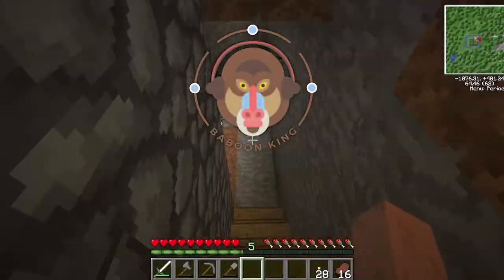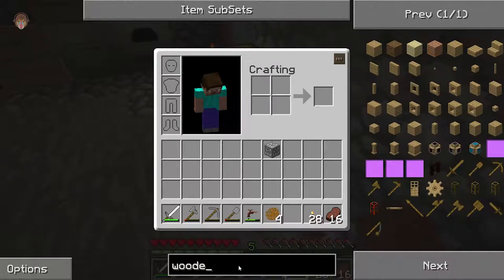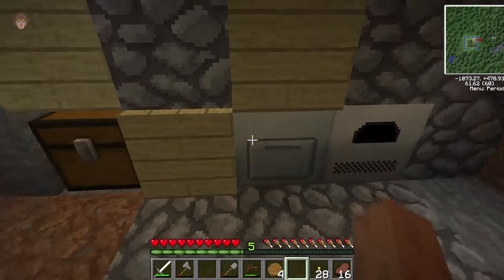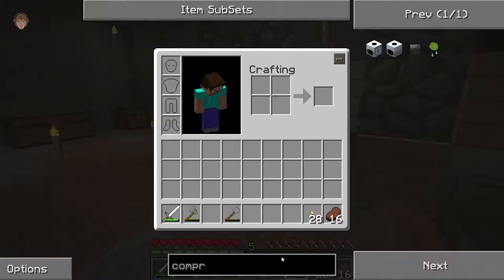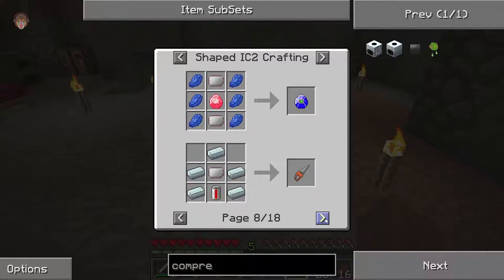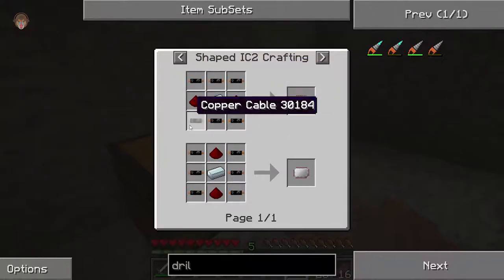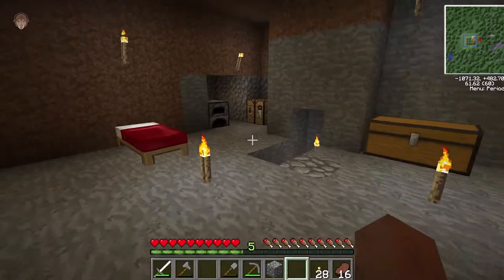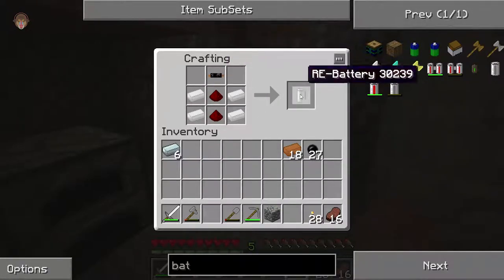Minecraft Tekkit Classic Modpack - POWER TOOLS - Part 4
Minecraft Tekkit Classic Modpack Part 4

Welcome to Minecraft Tekkit Classic Modpack. Today on Tekkit Classic, we craft up some power tools to enhance our resource gathering. We focus on the drill and the chainsaw!